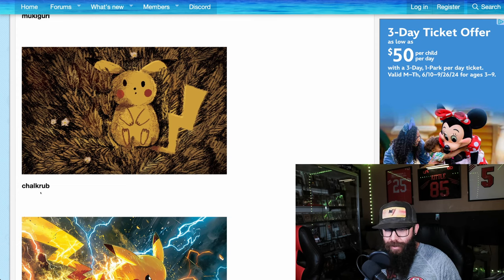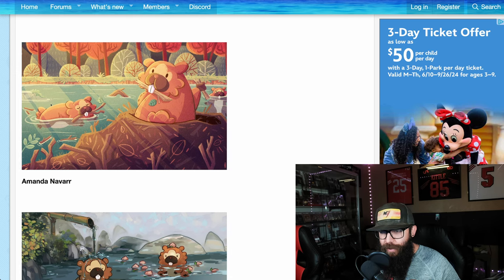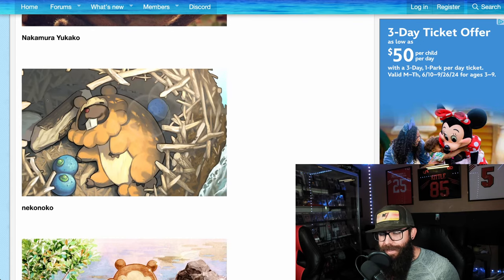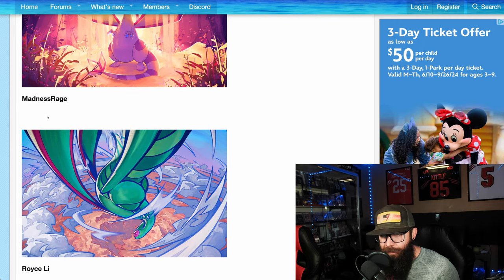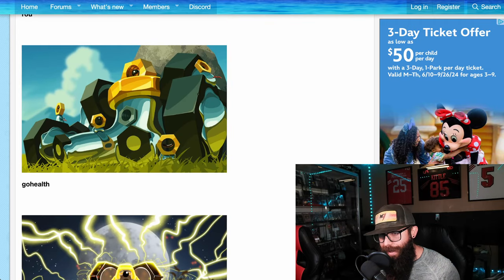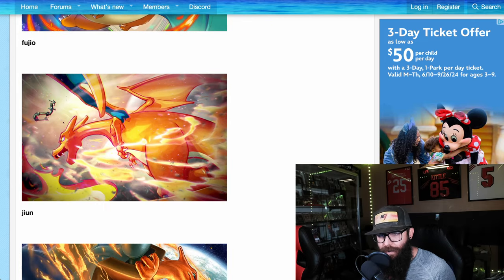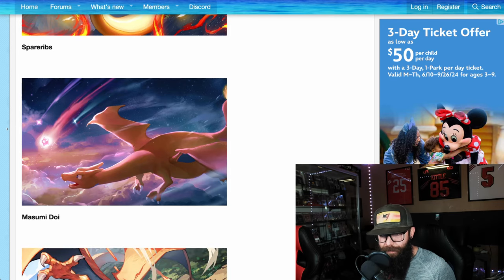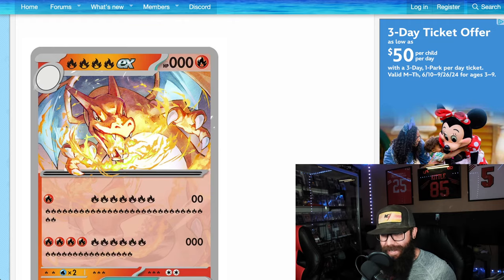Future Pokemon Card Full Arts?! Part 2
We take a look at 300 submissions that were submitted in a contest to become 3 actual Pokemon cards! There are SO many great art works from these artists. All artists are credited and the article was put together by Pokebeach. I can't wait to see which of these make it into cards in the future!